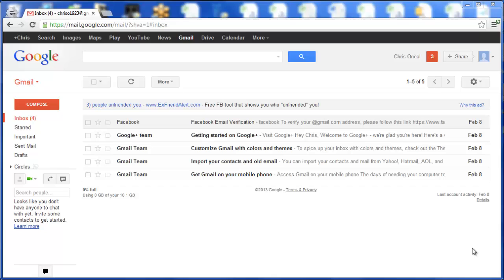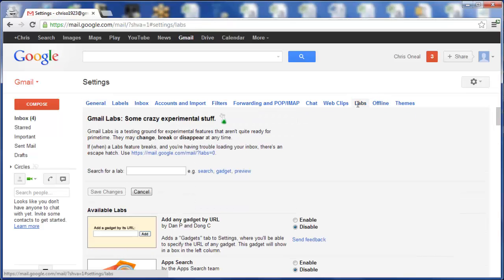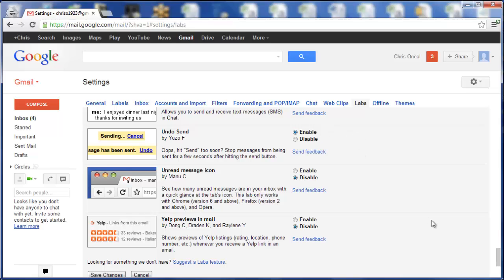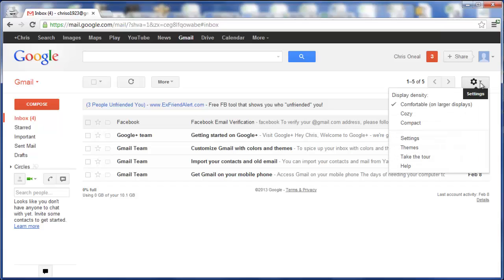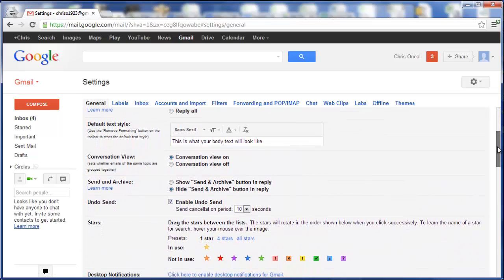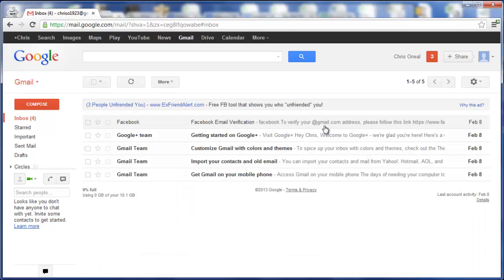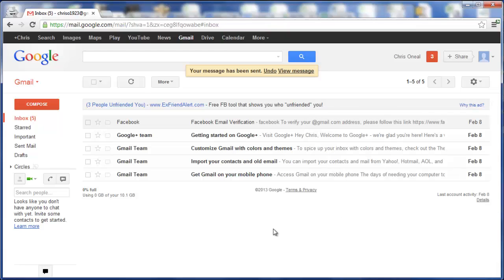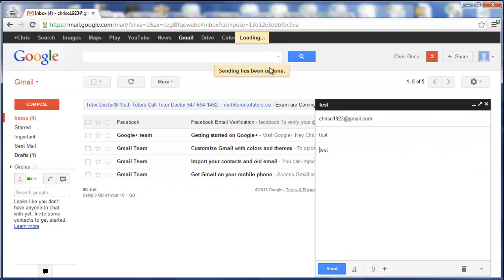How To Undo An Email In Gmail (Undo An Email Up To 30 Seconds After Sending!) ✅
Learn how to undo an email in Gmail by following the quick steps in this video.

Full video transcript:

How To Undo An Email In Gmail
If you want to undo an email that you've sent you can do so for up to 30 seconds, but you first have to activate it. So click on the top right gearbox, and click on Settings.
Once you're in Settings, click on Labs, and here scroll all the way down until you see "Undo Send."
Click 'Enable.'
Then scroll down, click Save Changes.
Let it load.
Now you have to customize the setting of "Undo Send."
Go back to Settings, by clicking on the top right gearbox, then Settings.
In the General tab, scroll down until you find "Undo Send."
As you see here we have it enabled, and cancellation period, and in "Send cancelation period," the default is 10 seconds, you can change it to 5, 20, or 30 seconds, so we're going to change it to the maximum 30 seconds.
Go all the way down and click Save.
Now what that means, is that you can send an email and within 30 seconds if you see that it wasn't the right one you have the option of unsending the email.
We'll do a quick test.
Press Send.
Now you see up here: "Your message has been sent."
You can either view it, or if you know right away you made a mistake, click Undo.
"Sending has been undone."
Back to the original email, where you can now edit it or change whatever you need, and then you can send the correct email.
That's how to undo an email in Gmail!